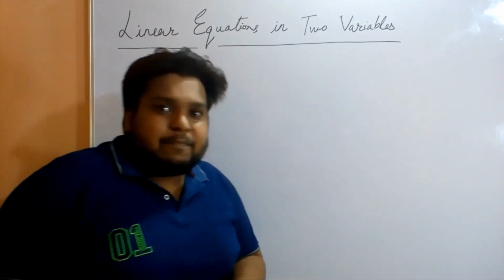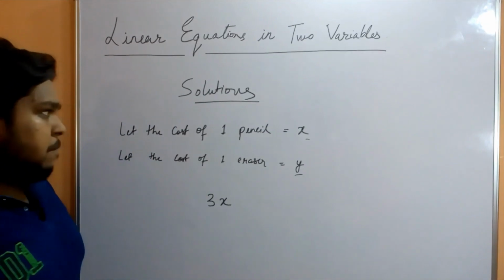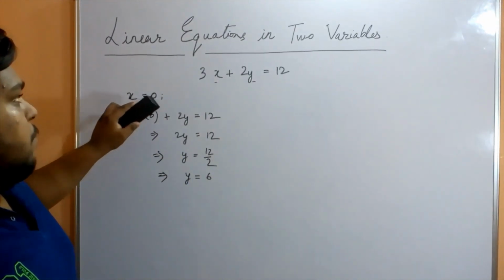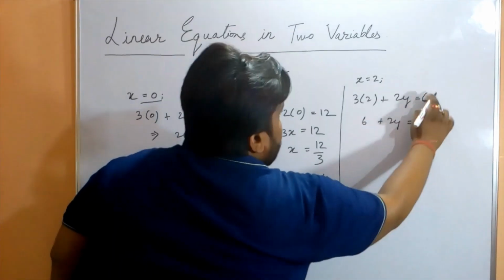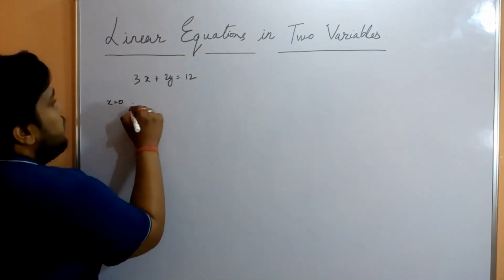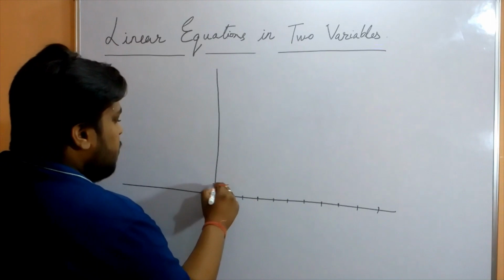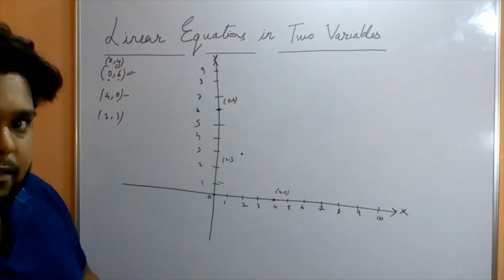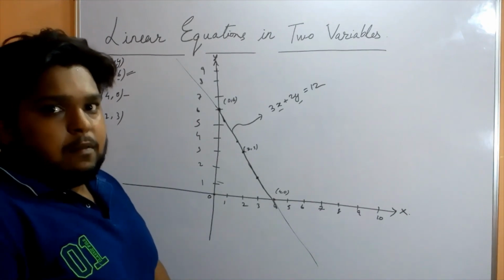LINEAR EQUATIONS IN TWO VARIABLES : PART - II | MATHEMATICS | CBSE | NCERT (2020)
This is my second part on the topic of LINEAR EQUATIONS IN TWO VARIABLES. This topic is in the NCERT Mathematics textbook of class 9.
This is one of the most important chapters in Mathematics. Once you get command over this topic, your Algebra section in mathematics will become very easy and you will be able to solve any problems or questions easily.

In this video, I have covered on How to find the solutions of Linear Equations in Two Variables.
Also, Graphical Representations of the Equations and Solutions have been explained.

Before watching this video, do watch my previous video on the same topic where I have covered the basic part which will help you to understand this better.

Also, for any doubts and for any collaborations,